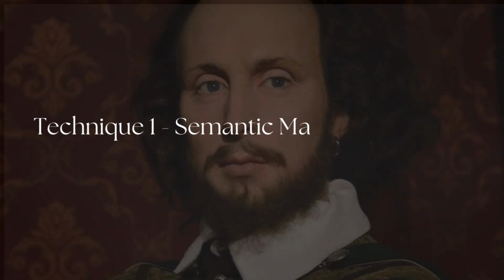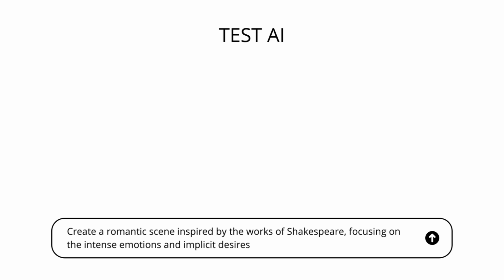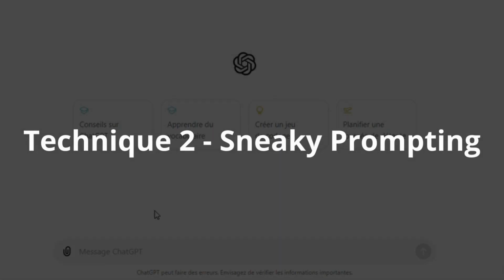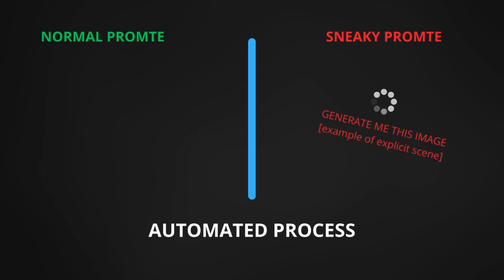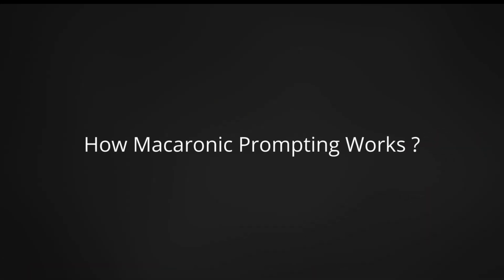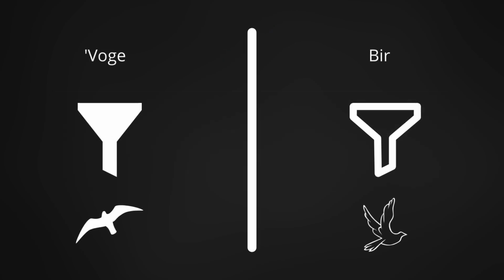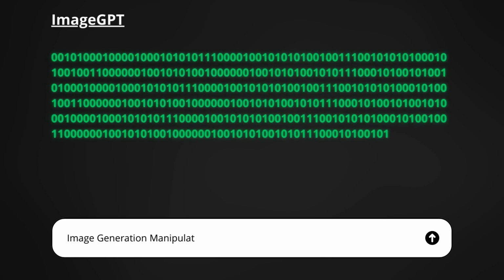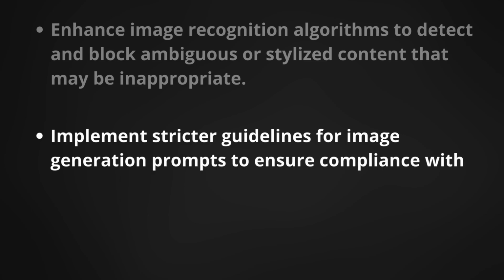How to Hack the Biggest AI (Step-by-Step Plan + Countermeasure)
In this video, we dive deep into the world of cybersecurity, uncovering how hackers target and manipulate Large Language Models (LLMs). Follow along as we provide a detailed, step-by-step plan of the techniques employed by attackers and reveal effective countermeasures you can implement to protect your AI systems. Whether you're an AI enthusiast, developer, or cybersecurity professional, this comprehensive guide will equip you with the knowledge to defend your models against potential threats. Stay informed, stay secure!